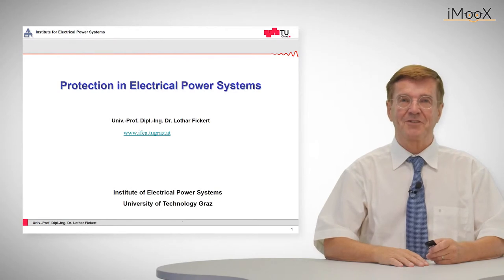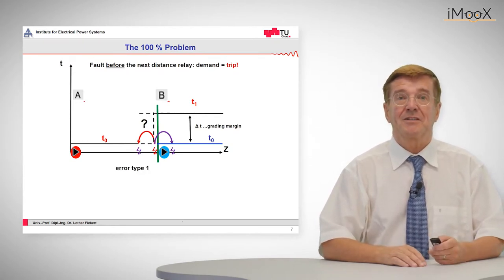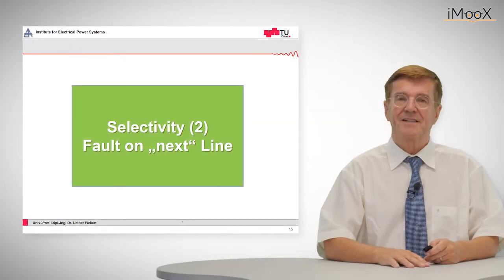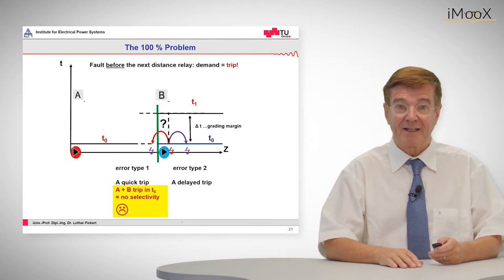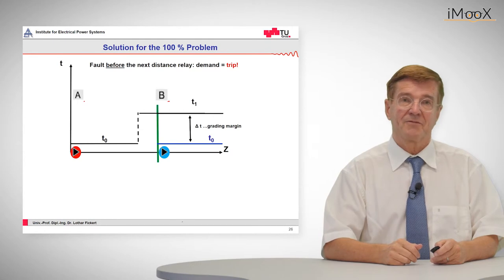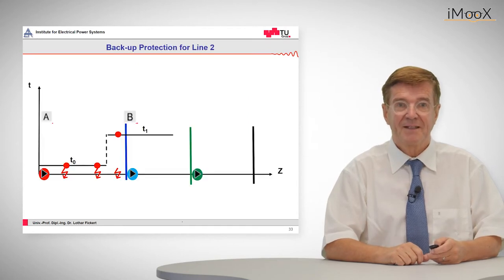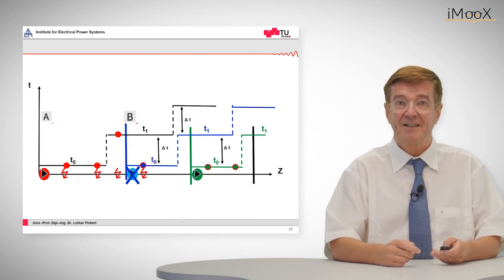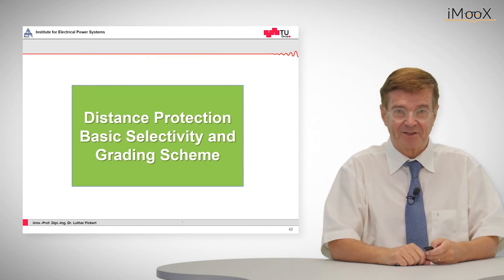F2 Distance Protection: Basic Selectivity and Grading Scheme